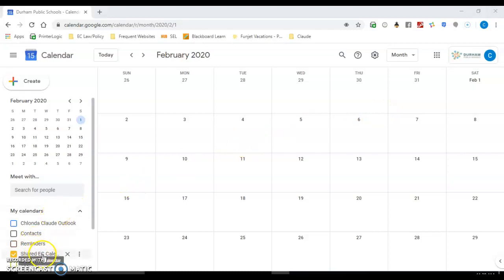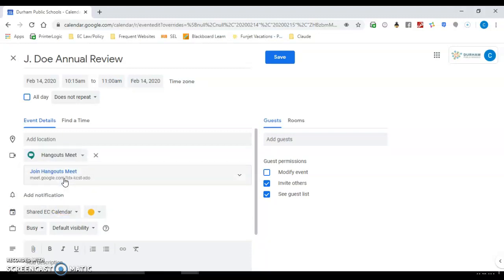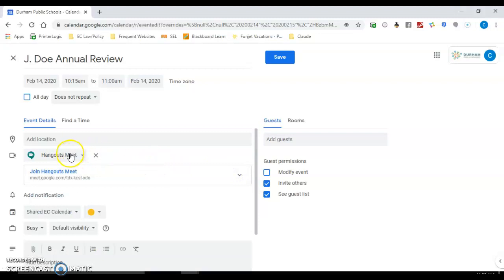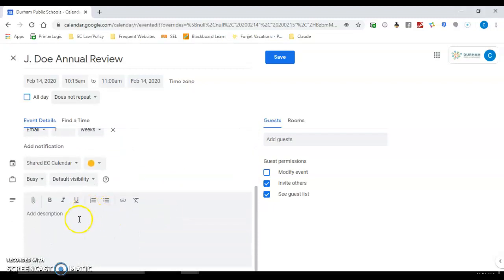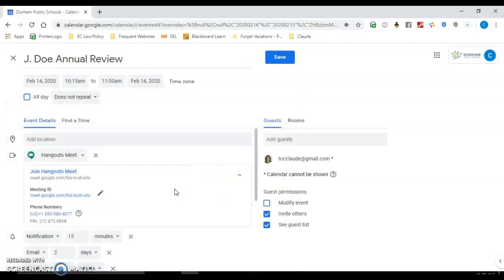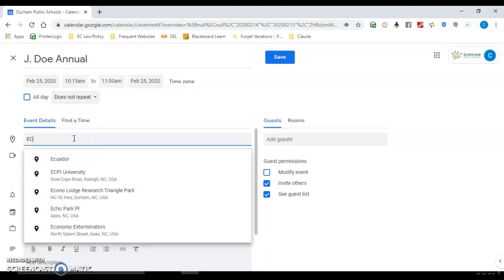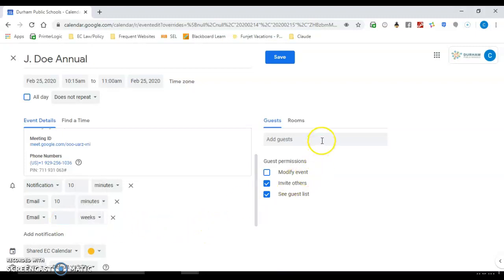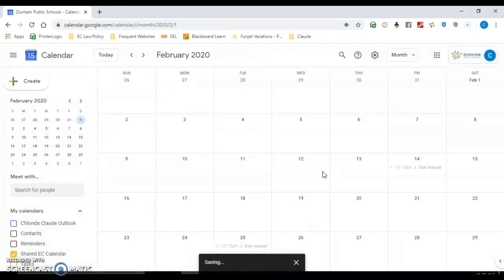Create Virtual Meeting Using Google Calendar